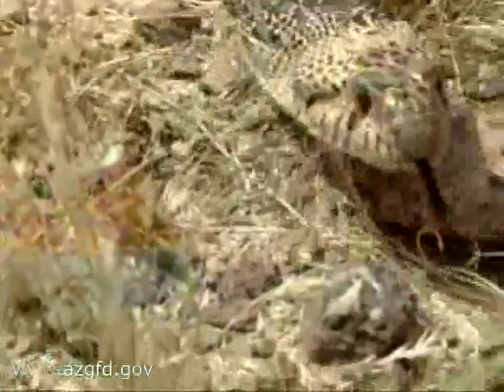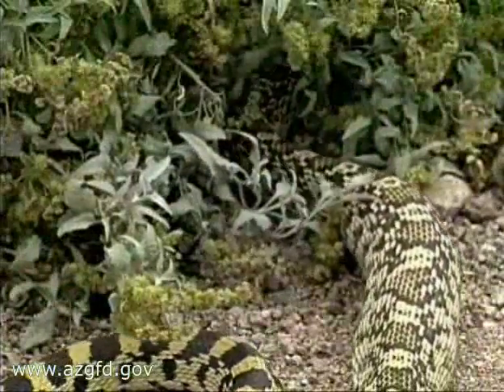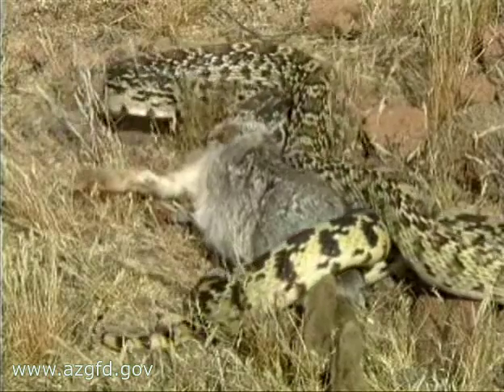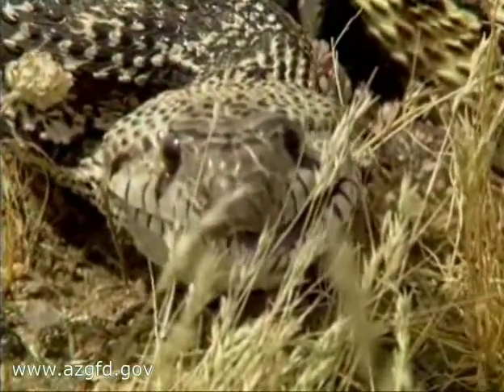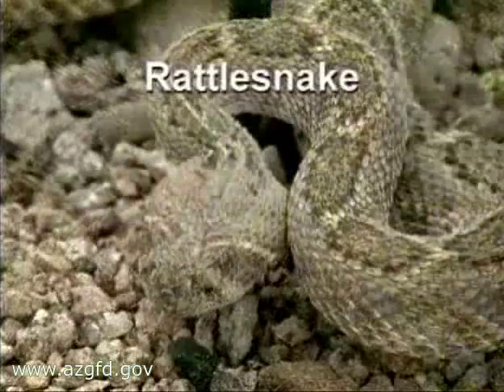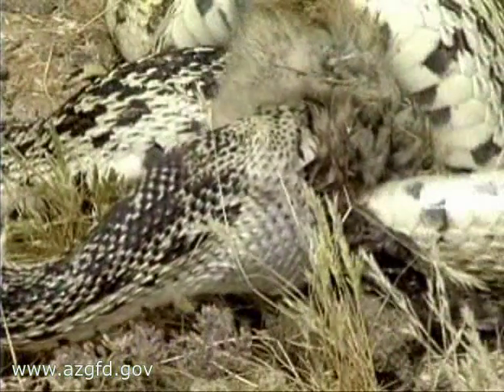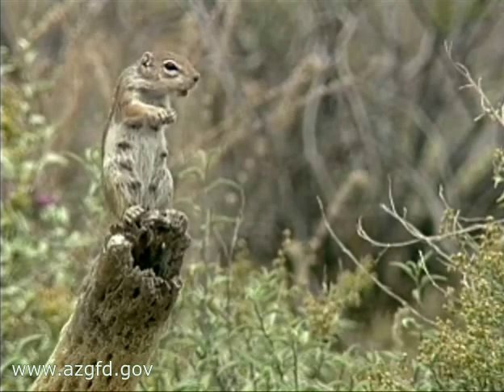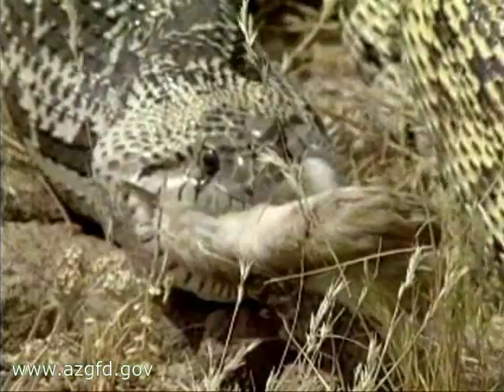Gopher Snake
Gopher Snake swallows adult rabbit in Arizona by the Arizona Game and Fish Department